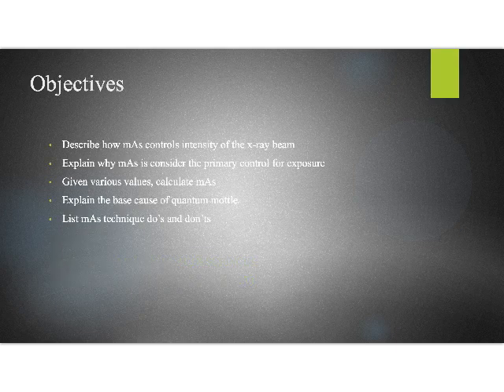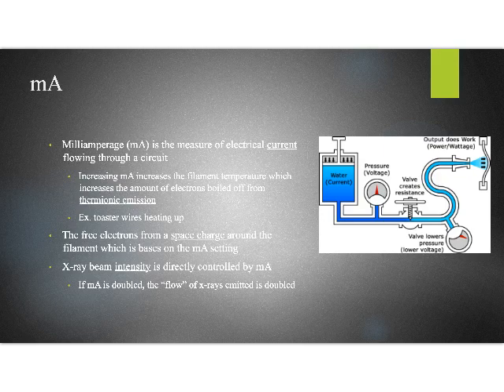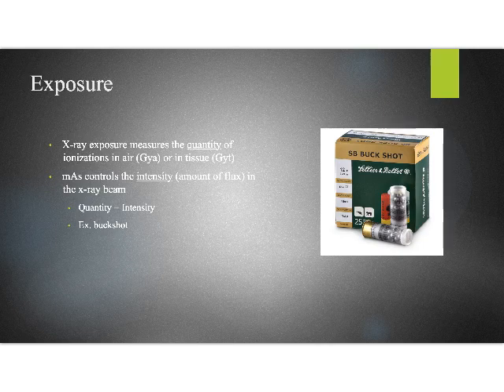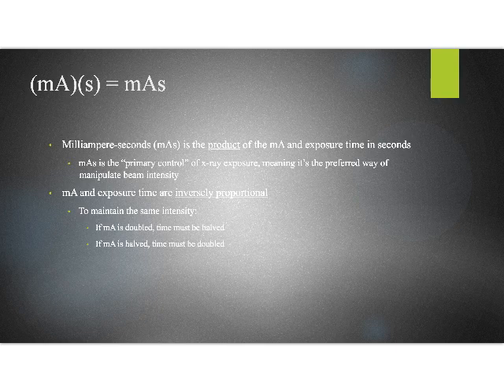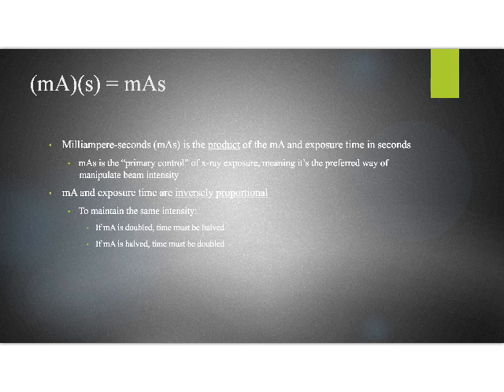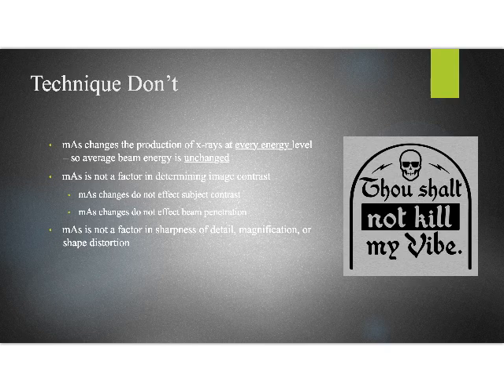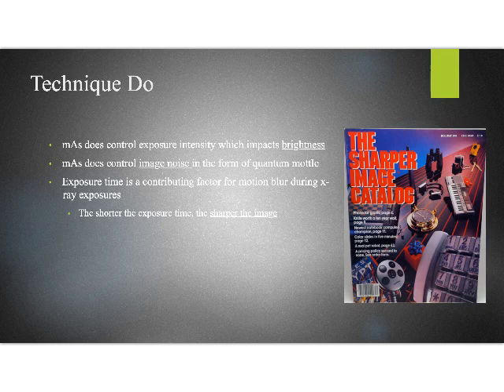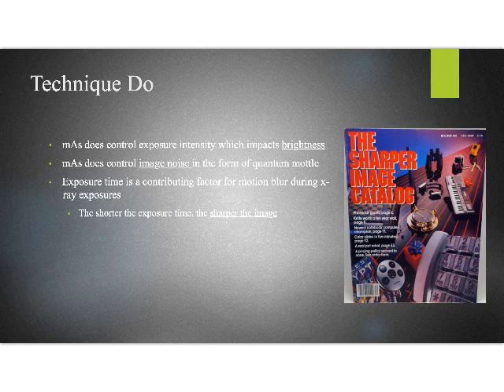mAs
Discussion of mAs and x-ray imaging to include direct square law. Here's a related video on kVp Selection of technical details